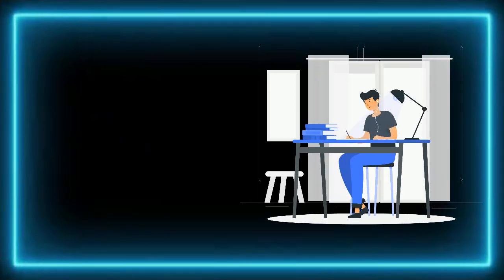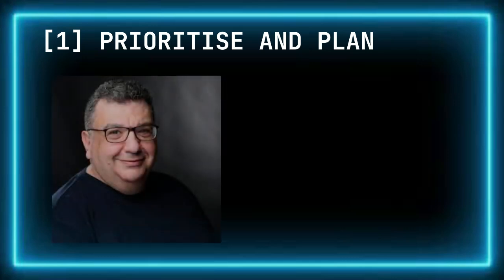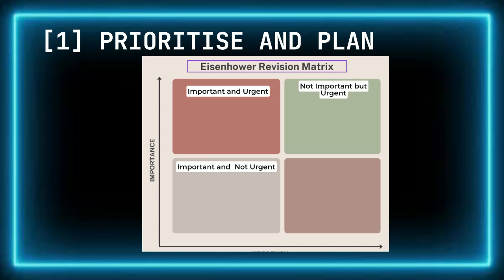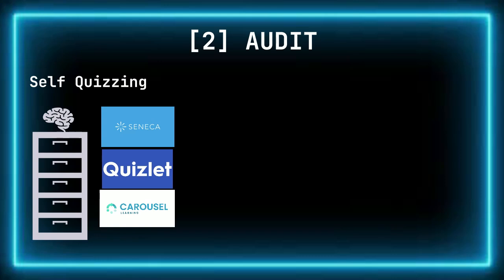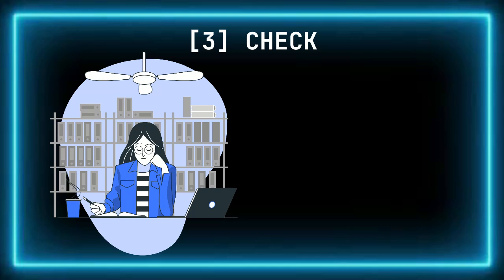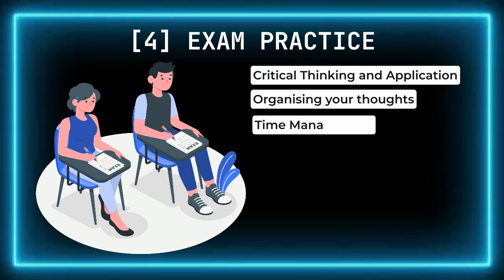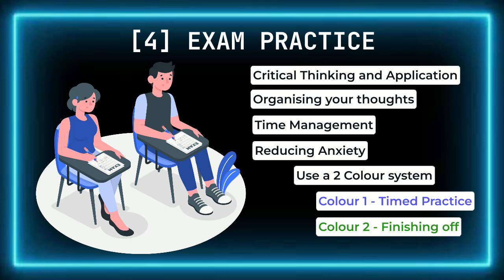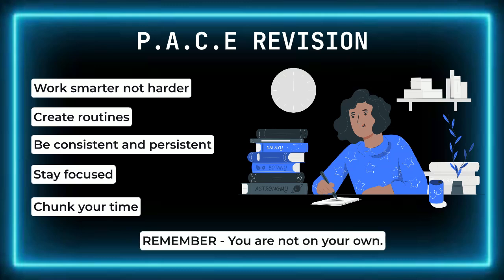PACE Revision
In this video you are taken through the PACE revision system in preparation for assessment and exams.